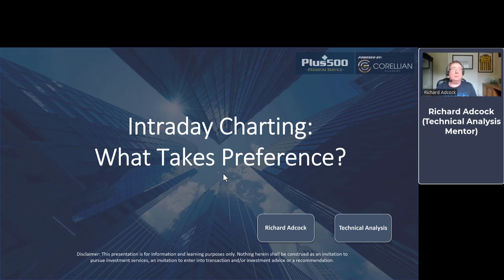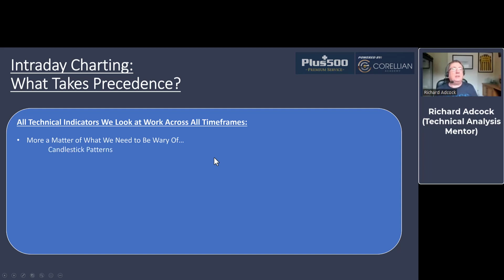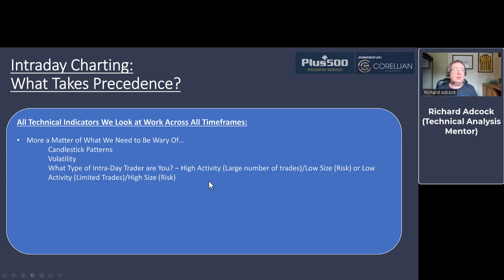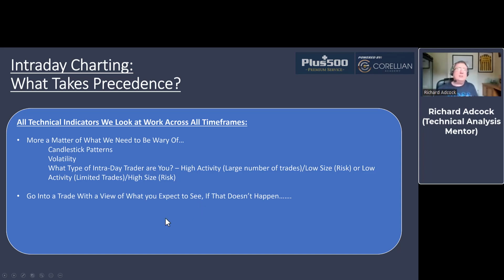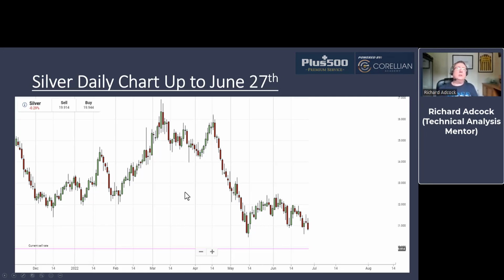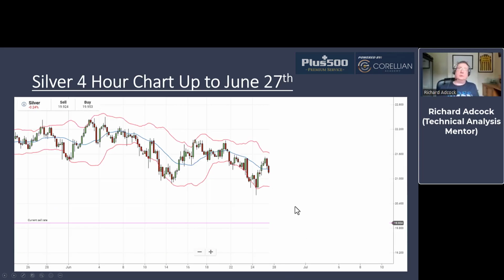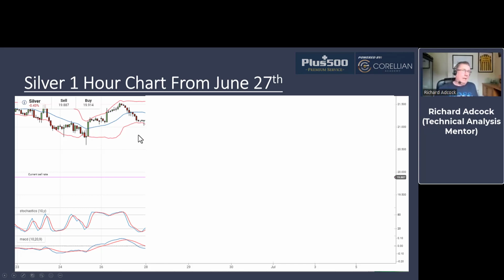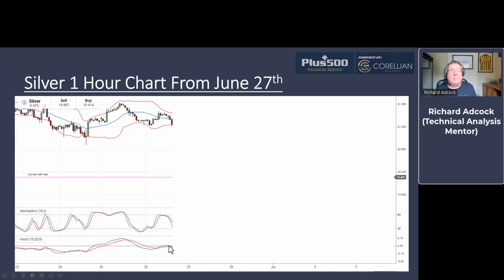Intraday Charting: What Takes Preference? | Trading The Markets with Plus500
What is intraday charting? How can we use charts in technical analysis while trading? What are the factors that take precedence and what to look for when using charts?